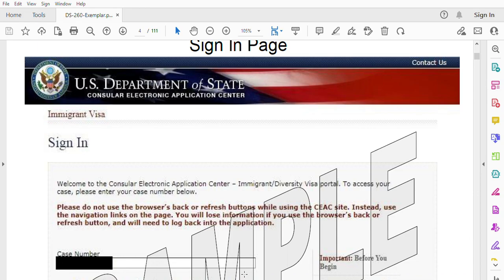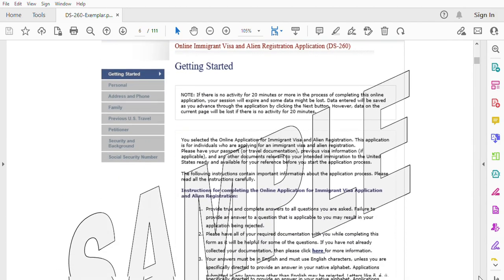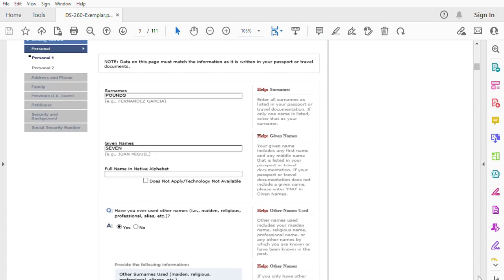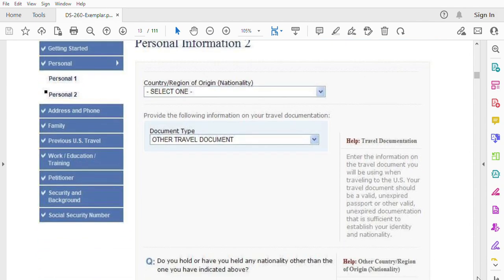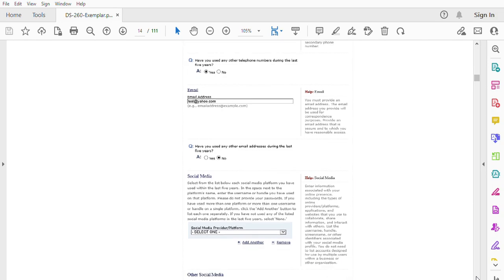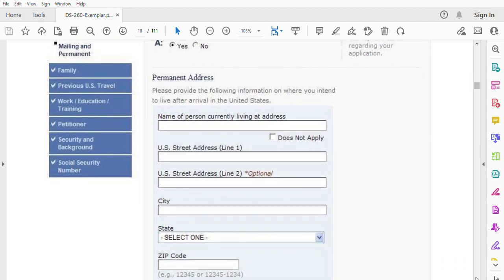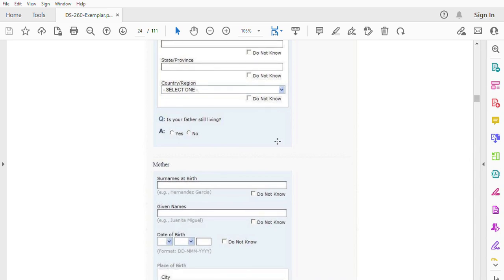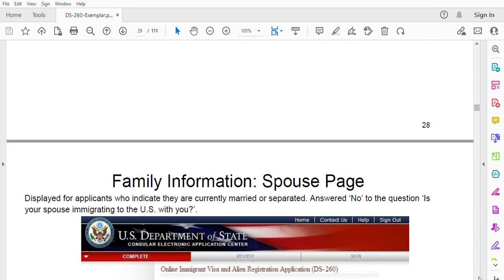How to Fill Out Form DS- 260: USA IV Application (STEP BY STEP) Part 1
This video  will help you to file DS 260 step by step for IV application. If need my help please send a comment and I will reply as soon as possible, if you like this content and you want more videos please Subscribe to my channel.

Fallow me on Social Media!